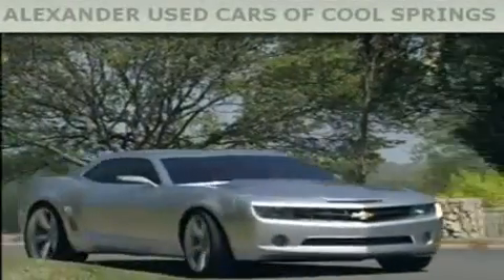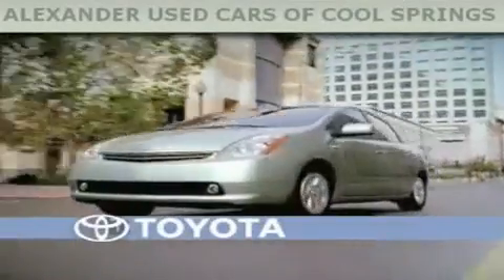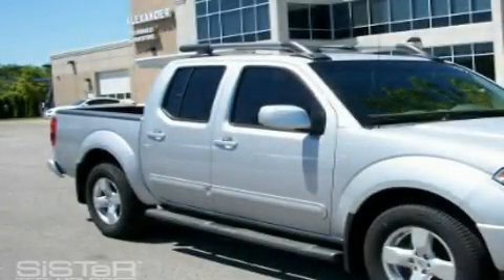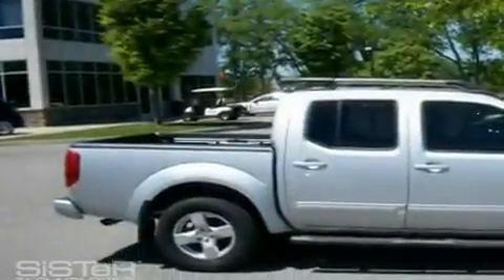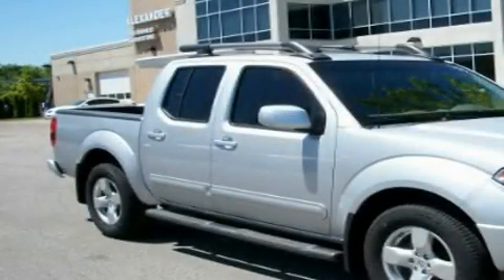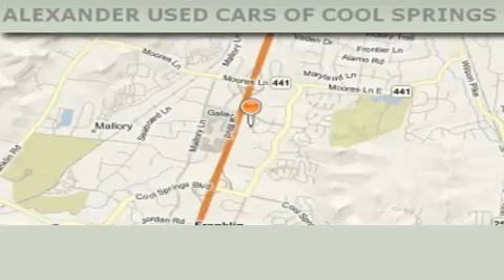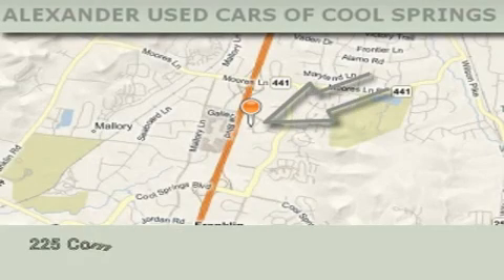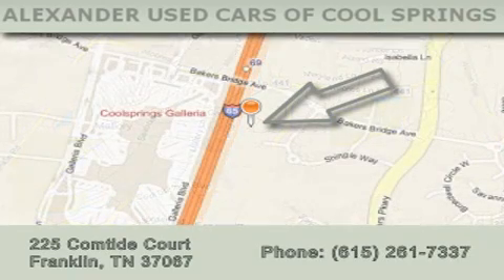Used 2008 Nissan Frontier Franklin TN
Year: 2008
 Make: Nissan
 Model: Frontier
 Engine: 4.0L V6
 Trans.: AUTO W/OD